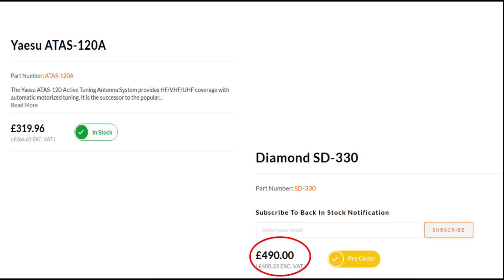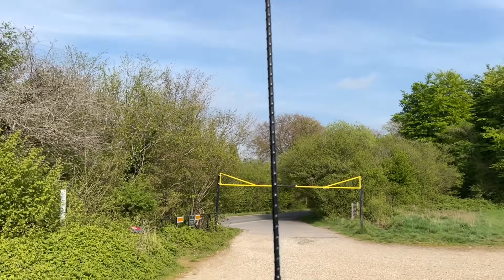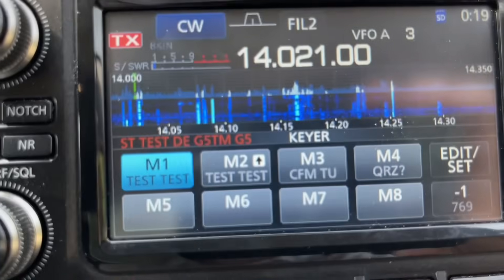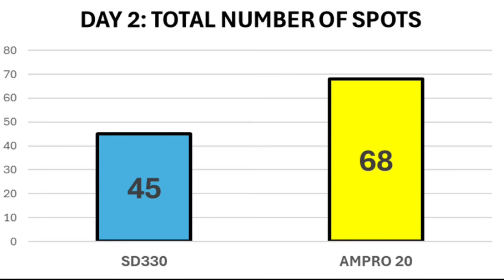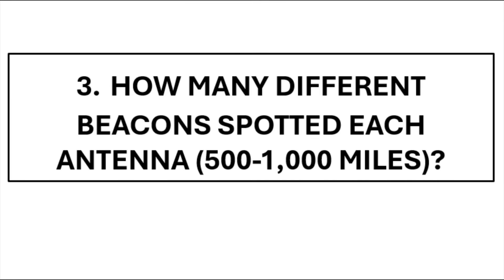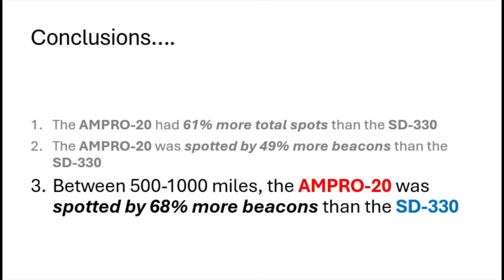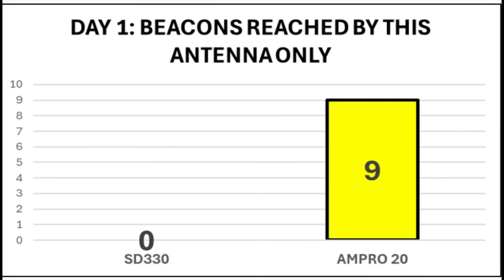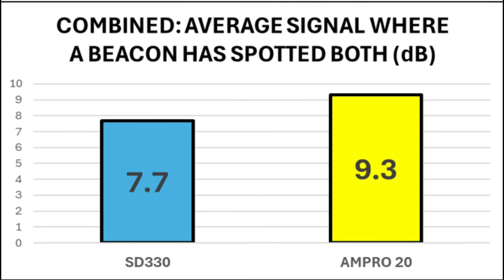Ham Radio Antenna Shootout! Hamstick v Diamond SD-330 Screwdriver Antenna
So, a £25 Ampro Hamstick antenna or a £500 Diamond SD-330 antenna, which one performs better on 20m?

Using the Reverse Beacon Network, let’s see which one wins!

Support the G5TM channel and enjoy early access to my videos by either:

Or, become a YouTube channel member by clicking the JOIN BUTTON just above this video description.

73, Tim G5TM.